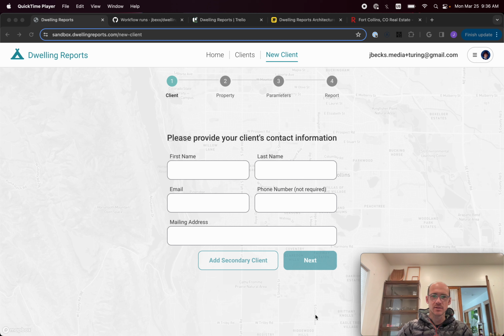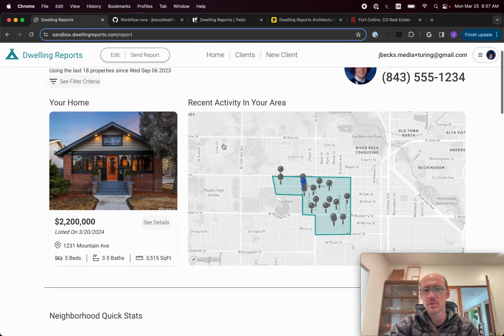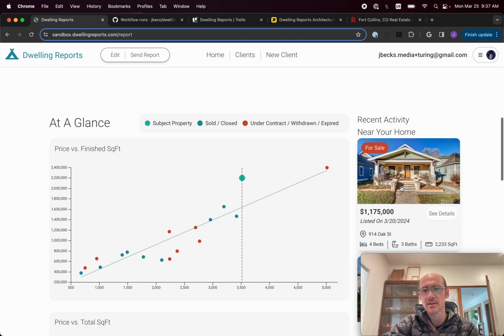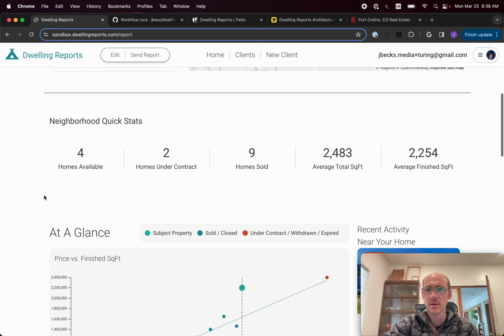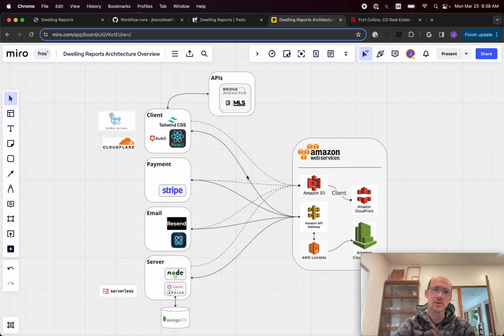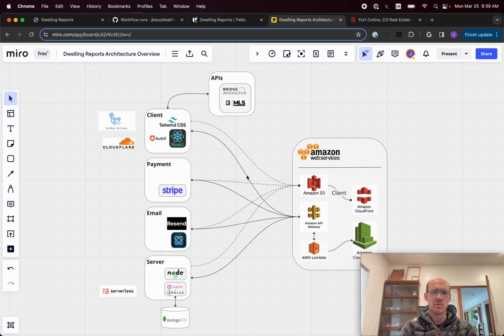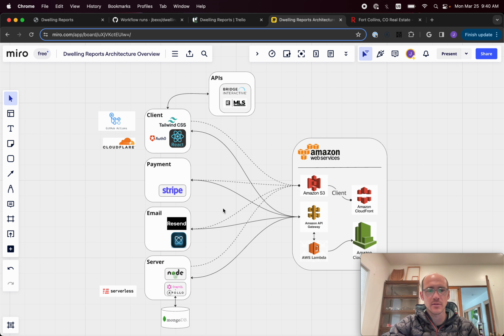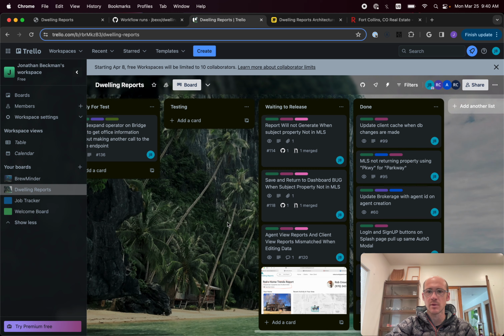Turing Demo Comp | Dwelling Reports